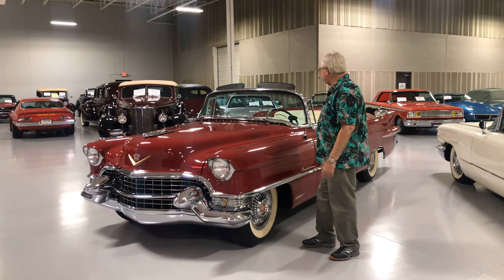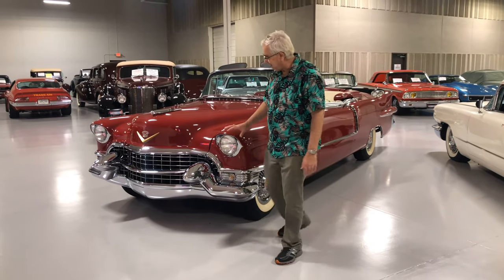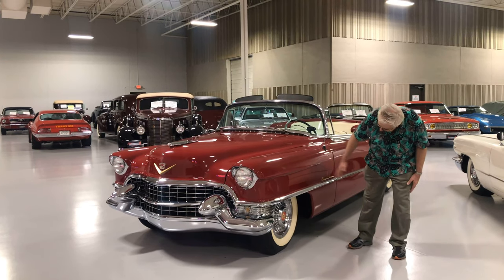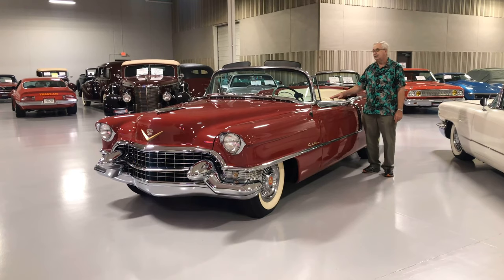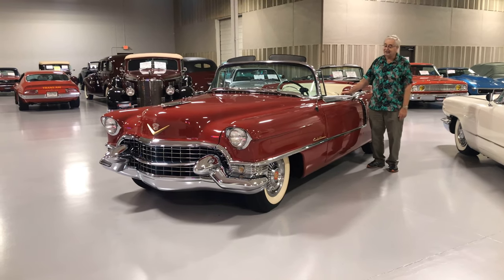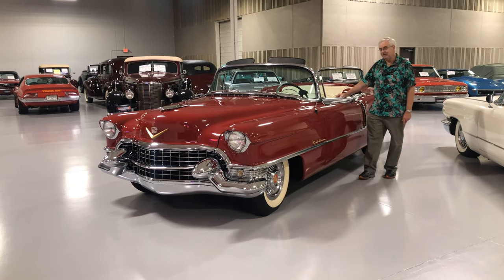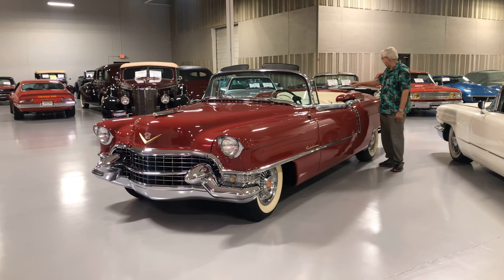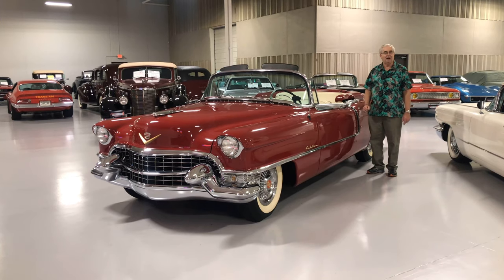1955 Cadillac Eldorado Sport Convertible at Ellingson Motorcars in Rogers, Minnesota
A true Certified Milestone Car, the 1955 Cadillac Eldorado Sport Convertible is certainly a looker. This was the top of the line for Cadillac and had many special features that set it apart from all of the Luxury cars of its day. Beautiful styling both in the interior and rear body styling were all unique to the Eldorado. The 331 Cu in. V-8 had the upgraded Power Package 2 x 4 Carburetor set up with a special air-cleaner for this car. Special Saber Aluminum rims and wide whitewall tires are also found on this car. The hard metal parade boot was also part of the Eldorado package. Special wide chrome body moldings and a truly distinctive rear dual taillight set up makes this a very special car indeed. In 1955 you would have been a very special Cadillac owner!

** This classic Cadillac has been SOLD.